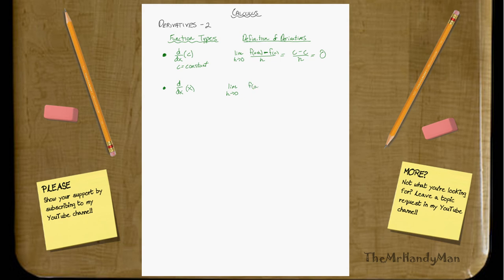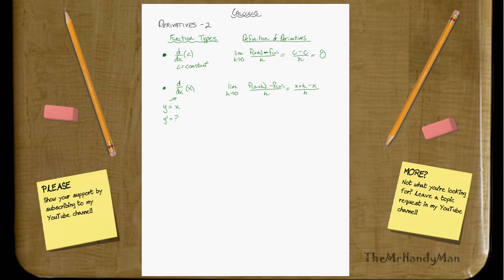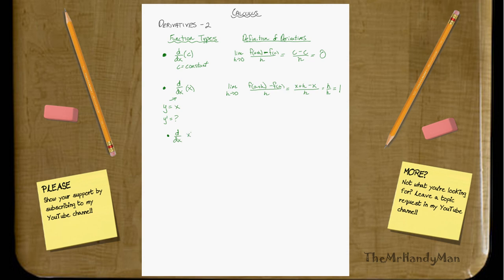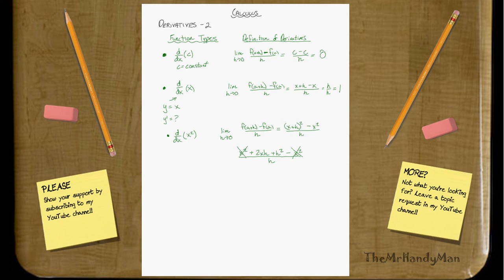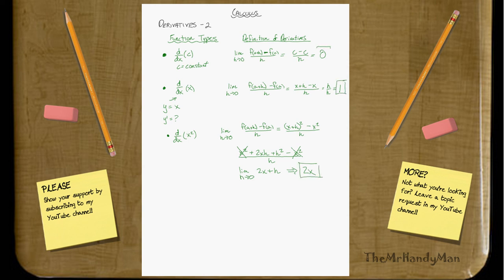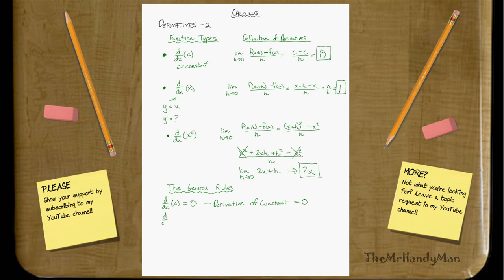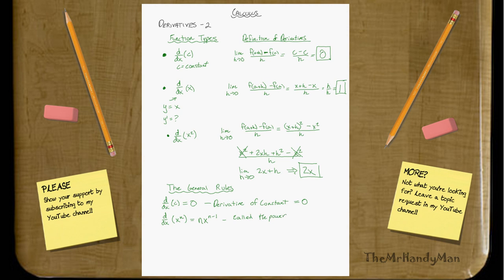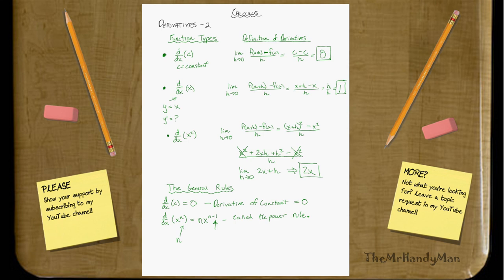Calculus - Derivatives 2 (of 11) - Constant / Power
In this video I explain the observed trends found when finding the derivative of constants or power functions.